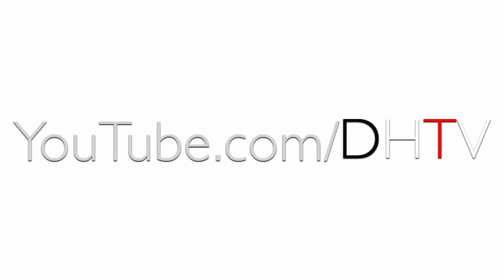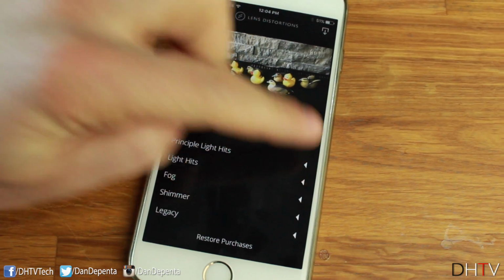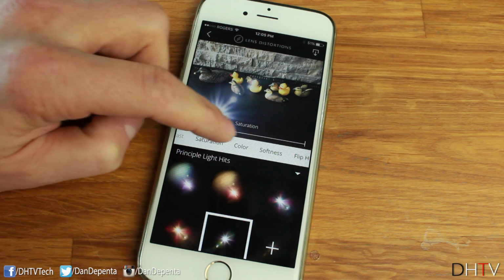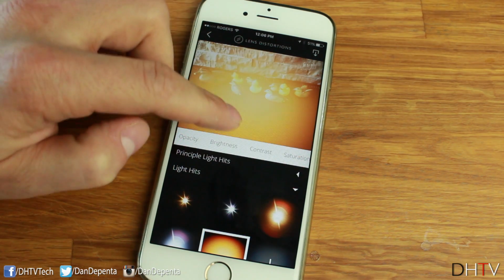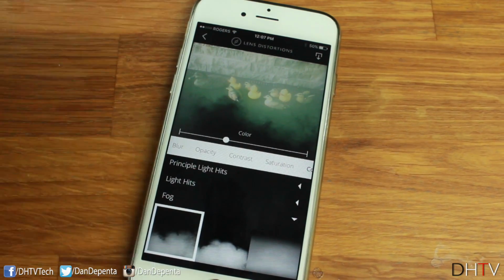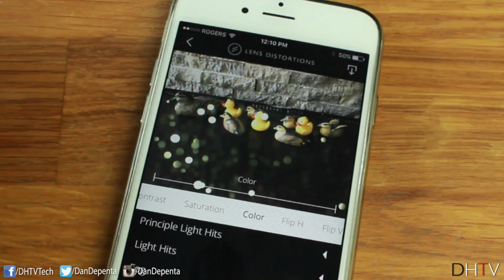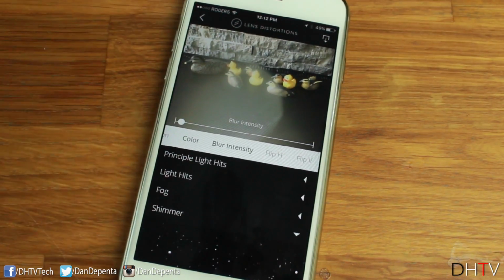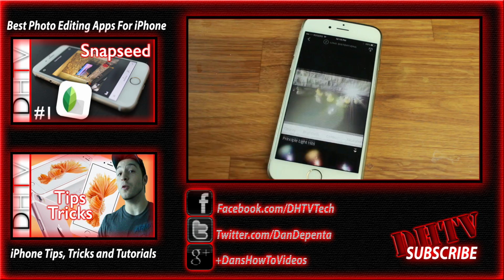Best Free Photo Editing Apps iPhone #2 - LD Lens Distortion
Episode #2 of the best free photo editing apps for the iPhone features LD Lens Distortion. This photo editing app is different then the traditional editor you may be used to. Lens Distortion allows you to add features like lens flare, fog, shimmers and more. Fully customizable additions to make your photos pop.